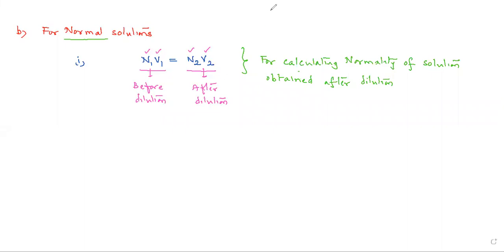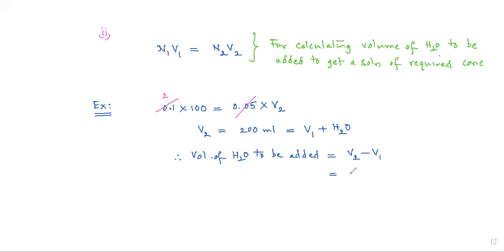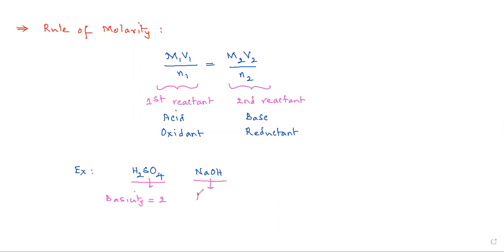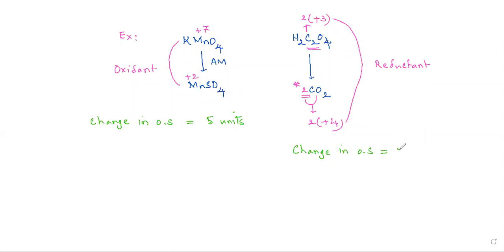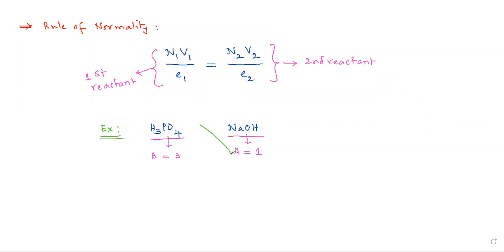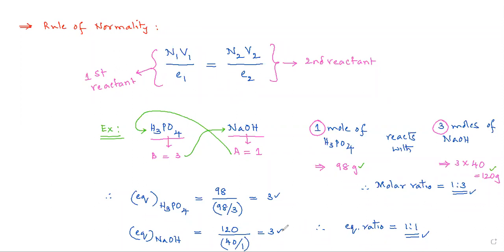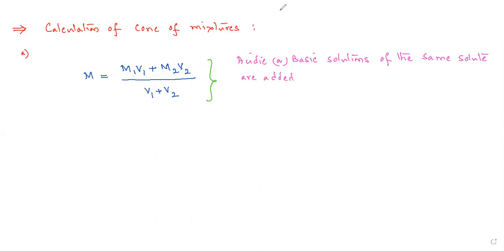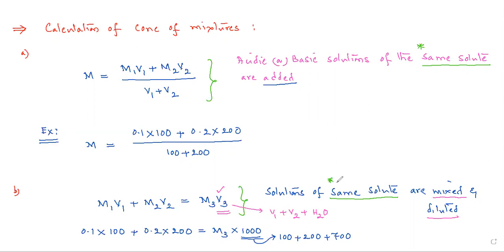Solutions - Methods of Expressing Concentration - Part 4